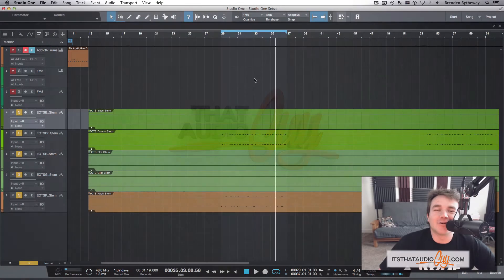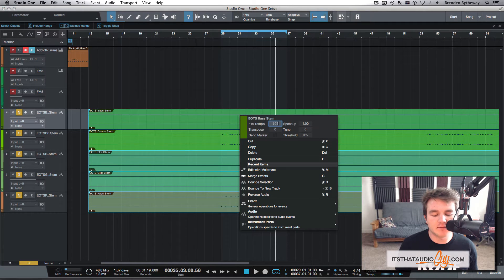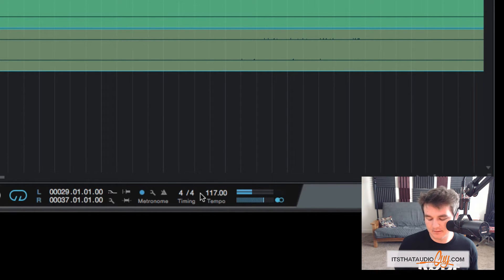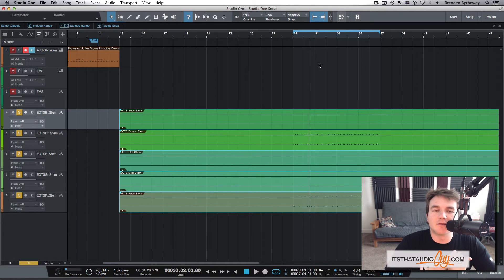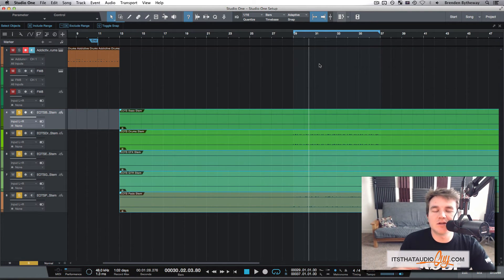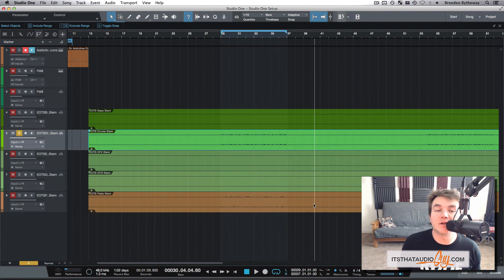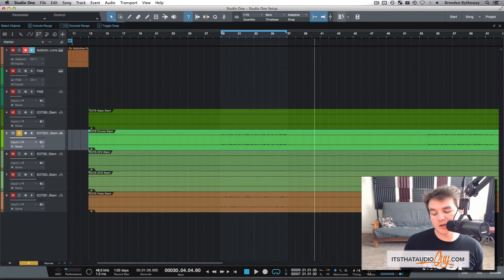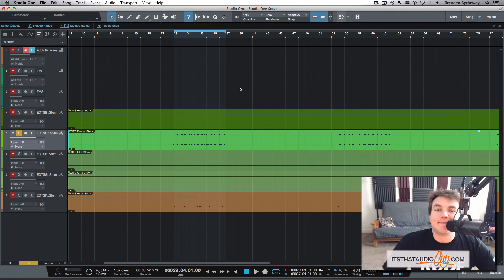How to Change an Audio File's Tempo in Studio One | That Audio Guy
Want to instantly speed up your workflow?

to check out the full audio course I made. It takes you through the entire process from getting started in your DAW all the way to mastering!

Let's talk! brenden [at] audioguy.co